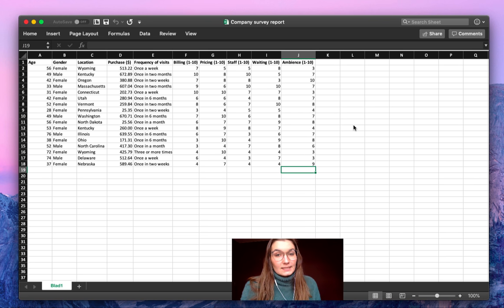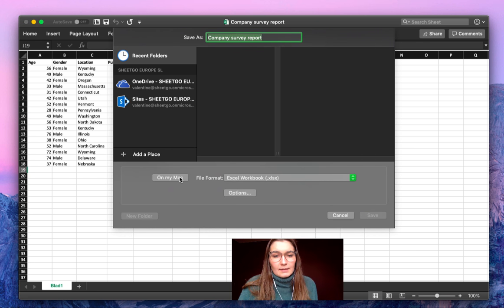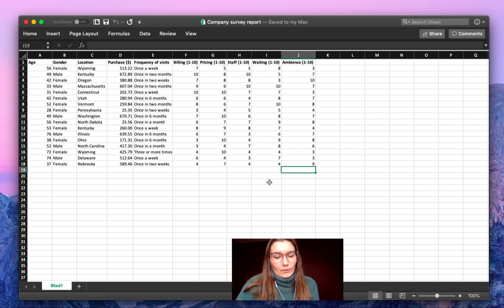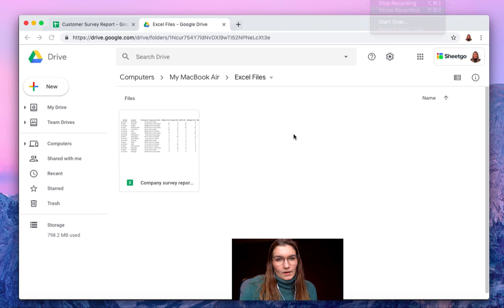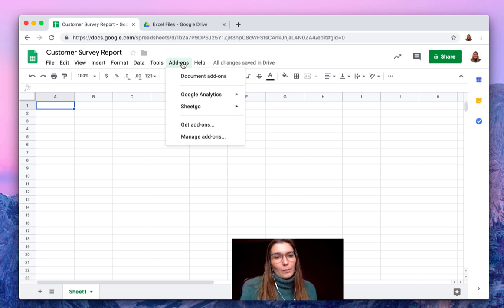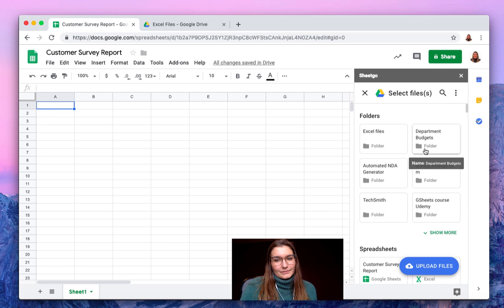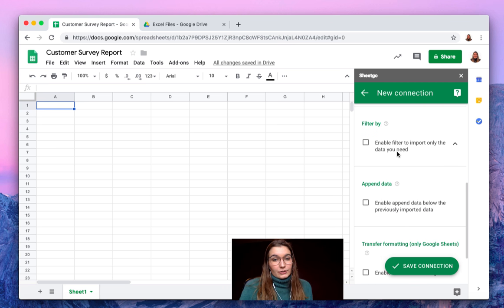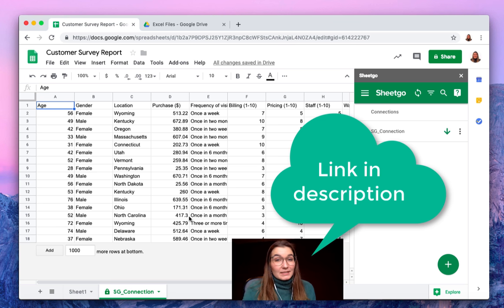[UPDATED VERSION IN DESCRIPTION] How to automatically import Excel Data to Google Sheets?